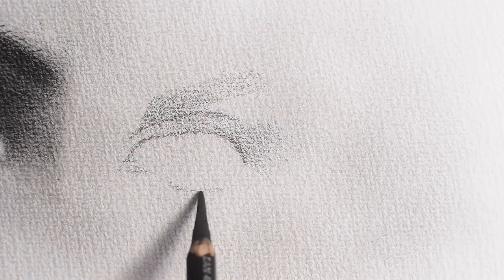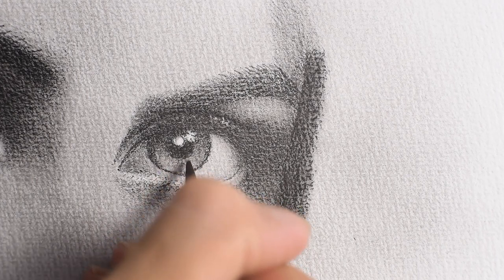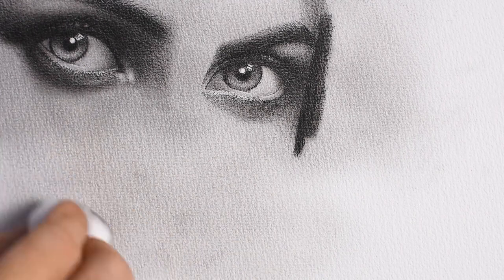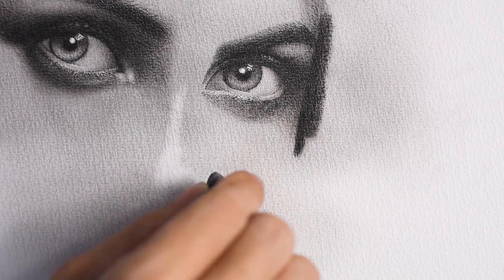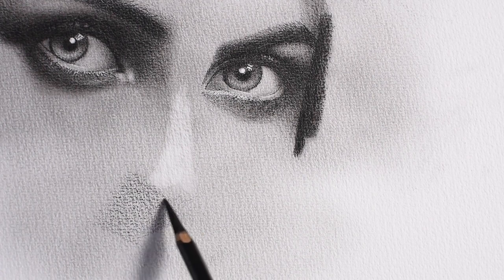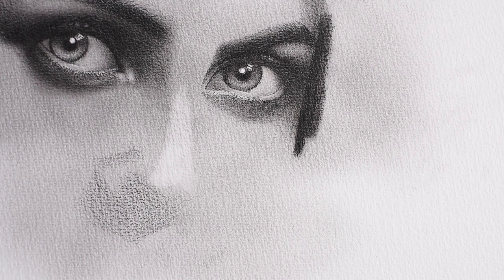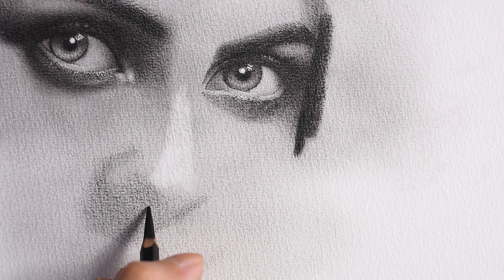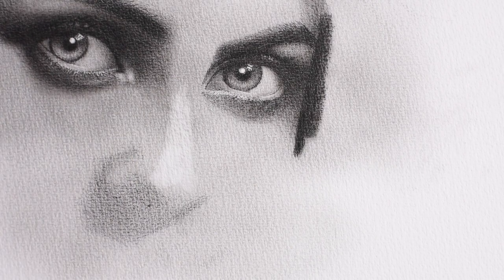Willa Holland Thea Queen | Real Time Pencil Drawing | 03 Nose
Hi guys, this is my Pencil Drawing of Willa Holland, known as Thea Queen in Arrow. The video is in Real Time Speed. This is season 01 episode 03 of this Real Time Pencil Drawing Series. Don't forget you can speed up the video using Youtube playback speed feature.